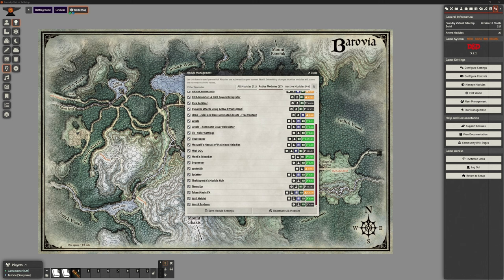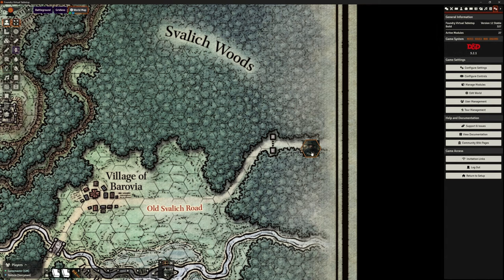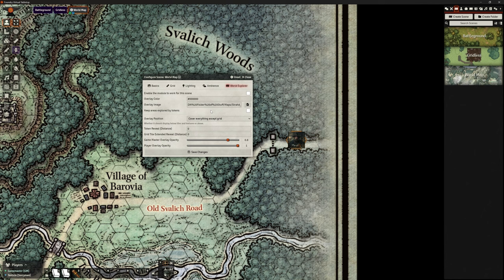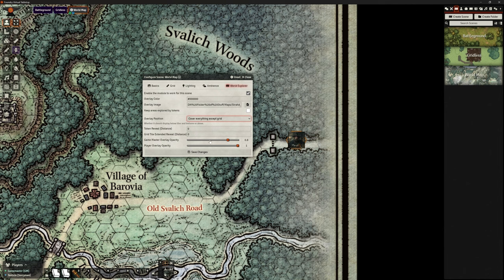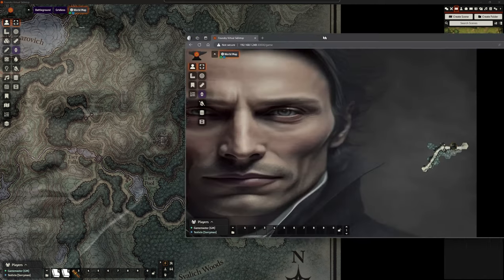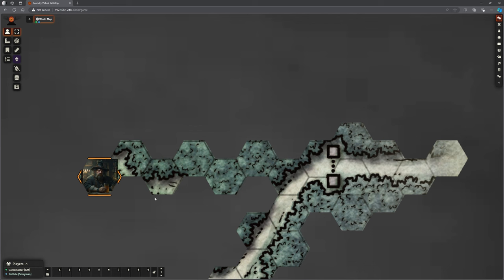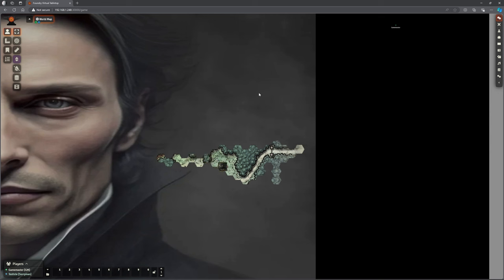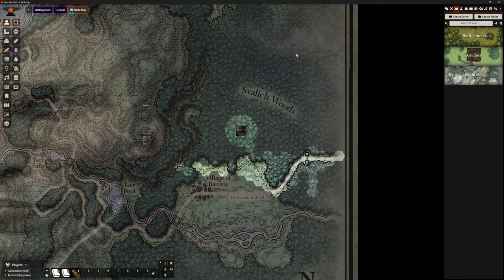Foundry VTT - V12 - Add on: World Explorer